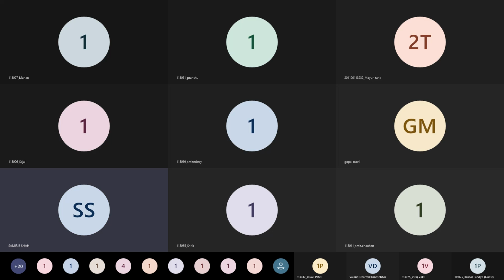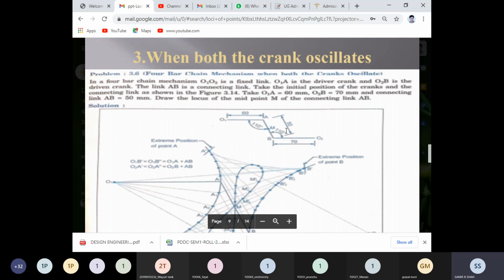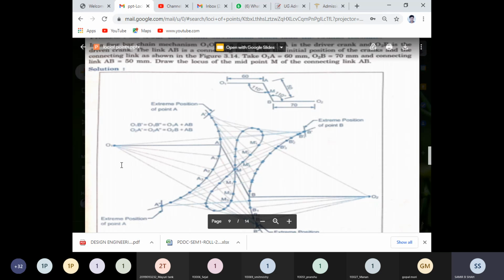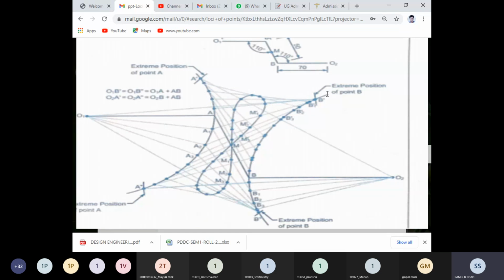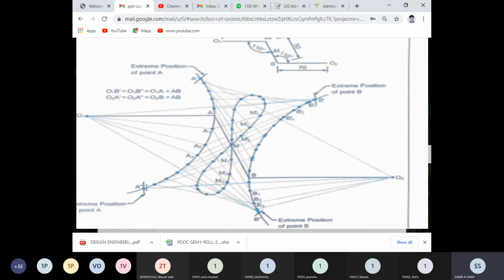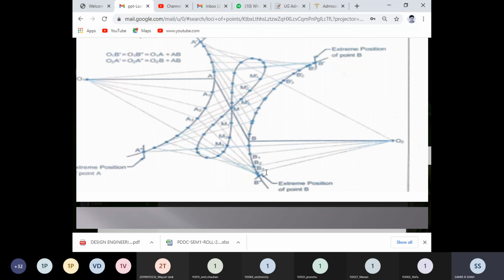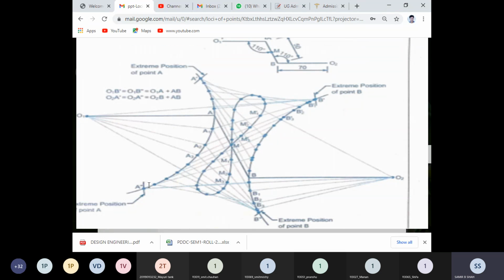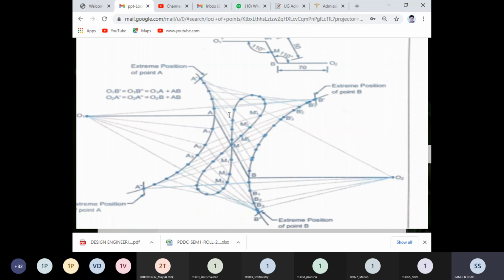Loci of Points:Four bar chain mechanism when both the crank oscillates